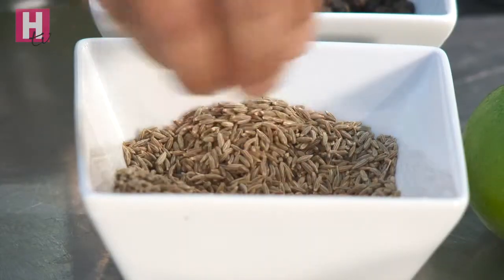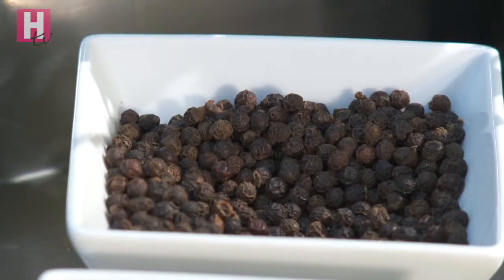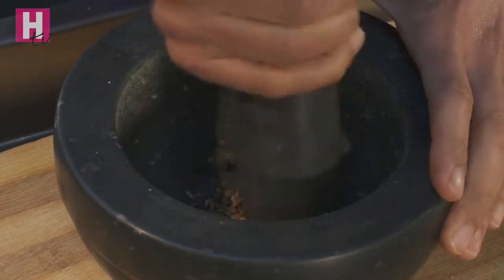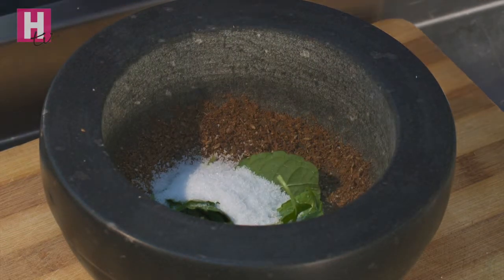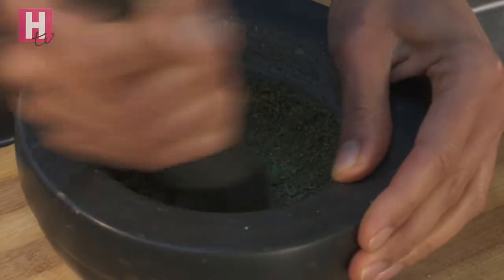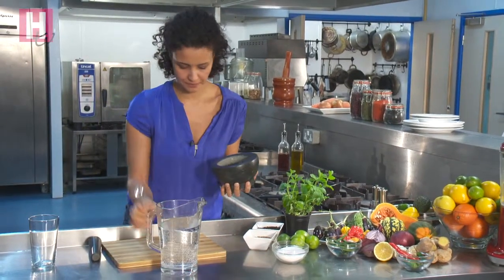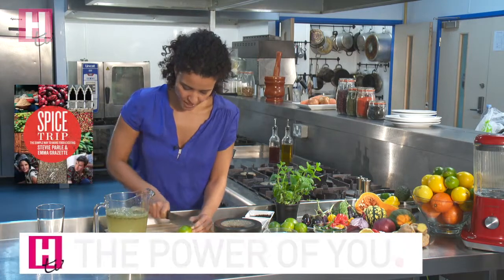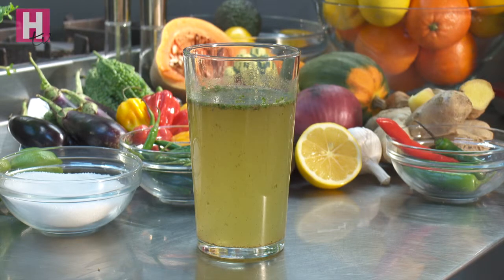Emma Grazette Cooks - Episode #03 - Spicy Limeade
Spice expert Emma Grazette shows us how to make her favourite Spicy Limeade. A thirst quenching delight from the heart of India. A  HealthistaTV Original film.

Got something you would love to see us make as a video? Simples.